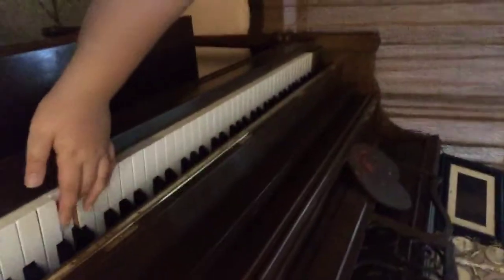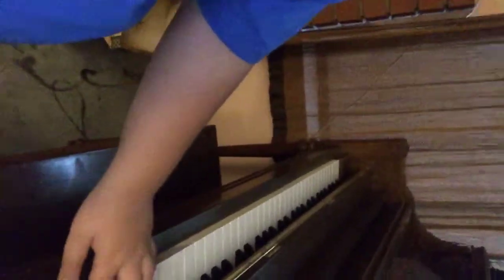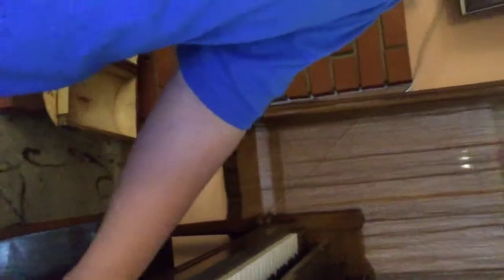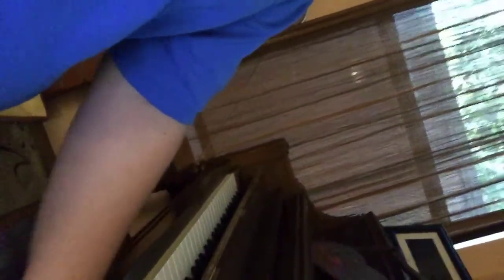Tour of my house